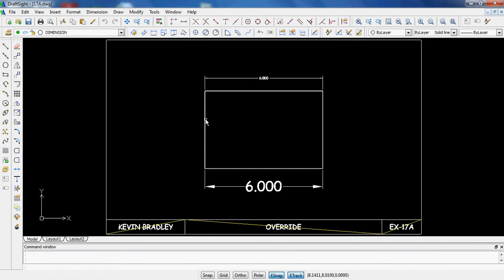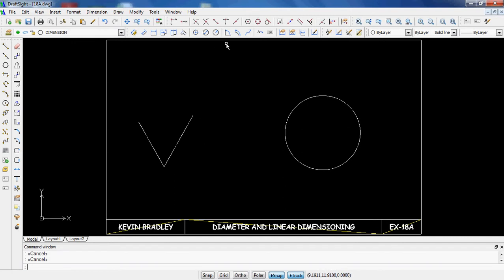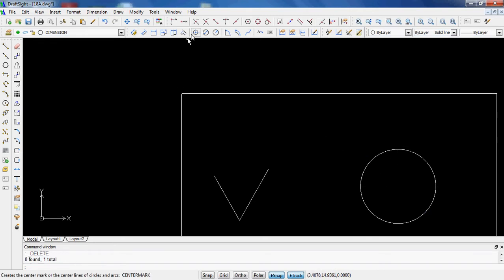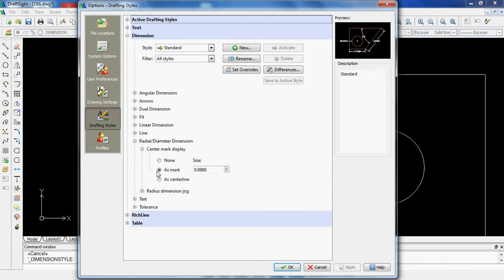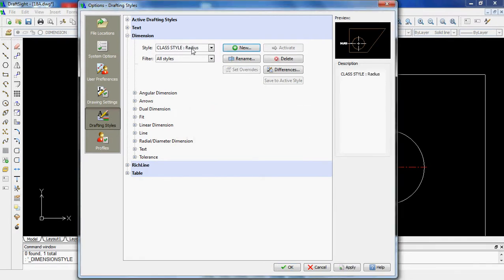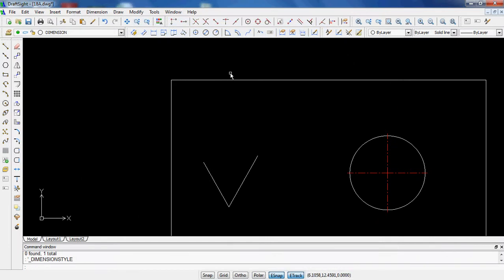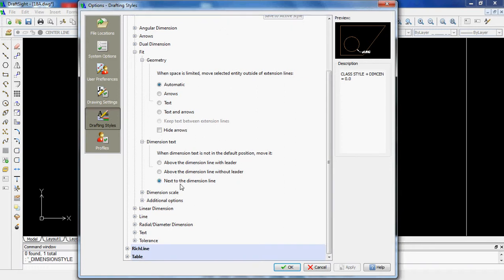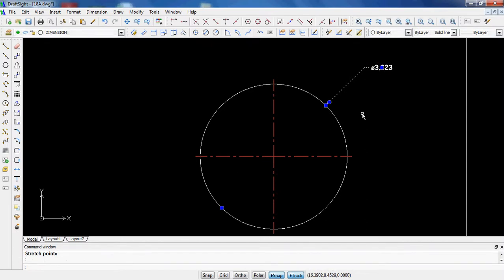Drafting 2: Video#10 dim sub styles